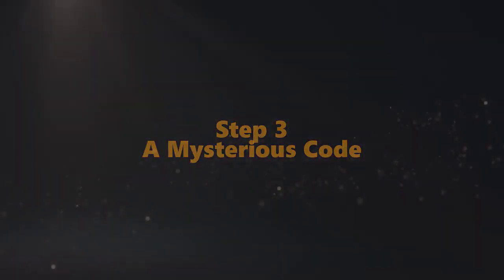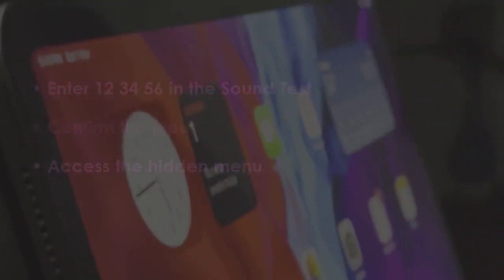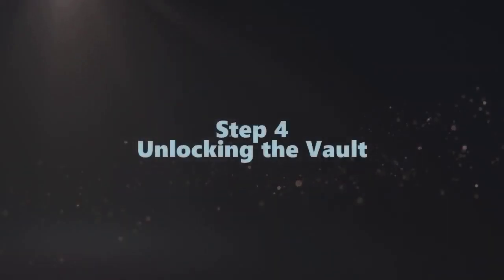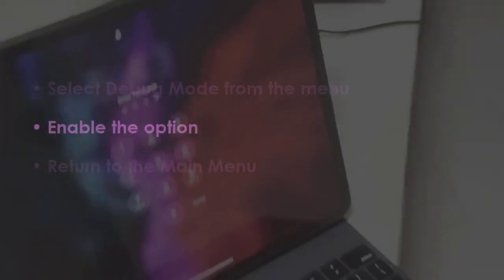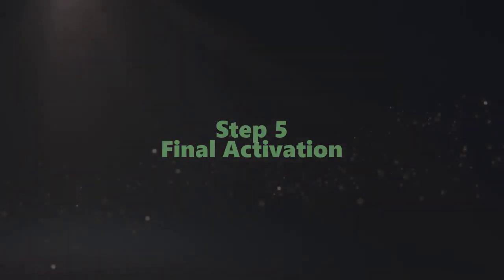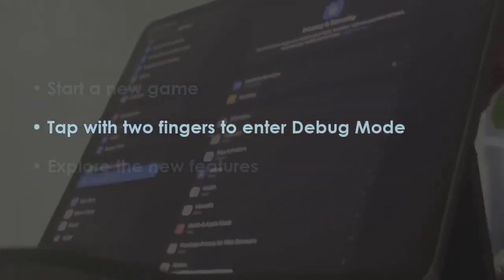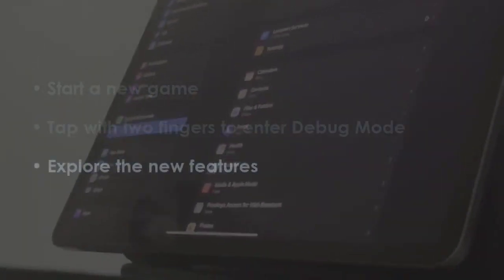HOW TO GET DEBUG MODE IN SONIC CD IPAD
This point by point guide will help you in fixing ipad issues. howtogetdebugmodeinsoniccdipad how to get debug mode in sonic cd ipad Guide : [ how to get debug mode in sonic cd ipad ]